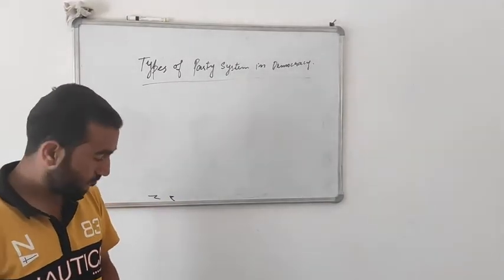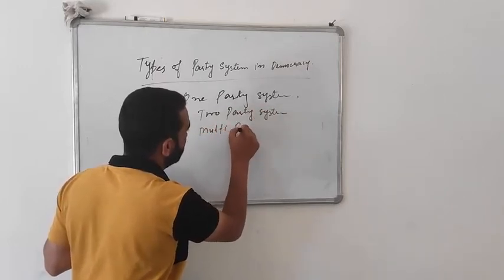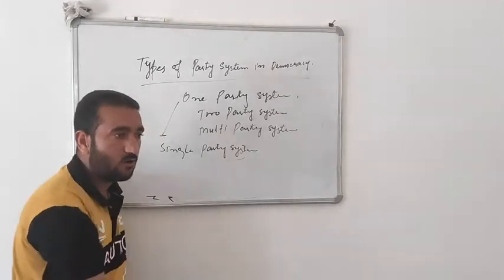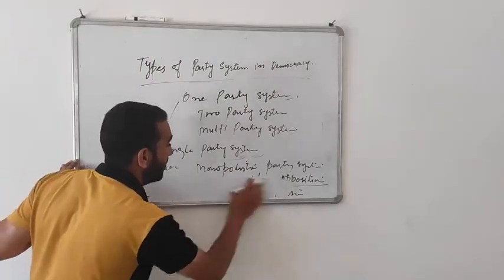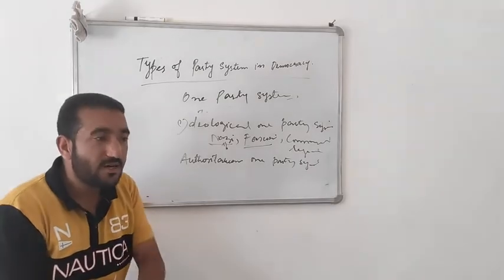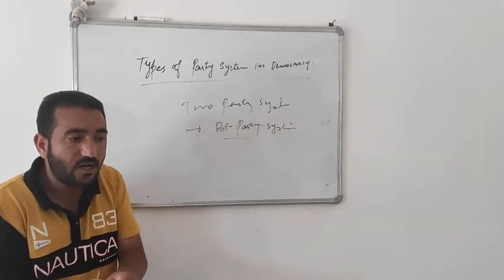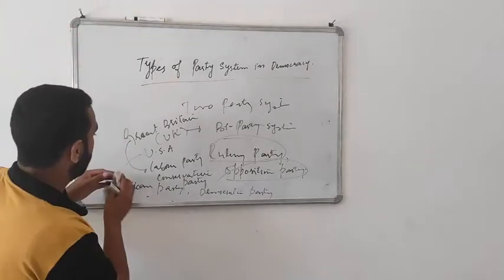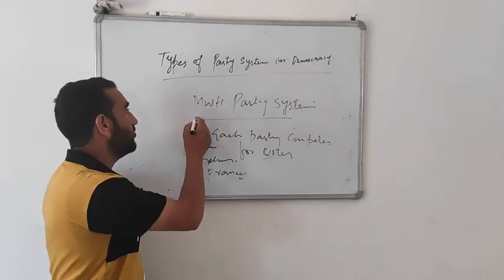Types Of Party System In Democracy. Class 10th